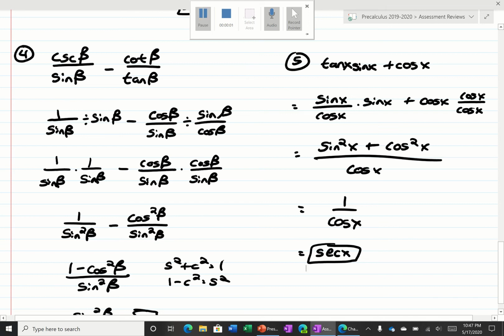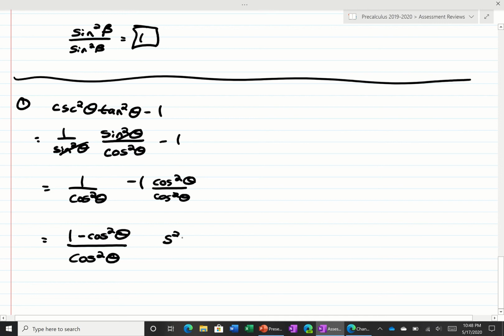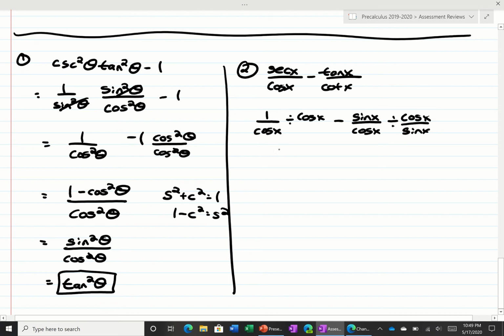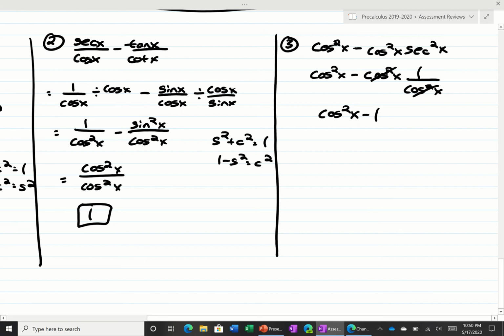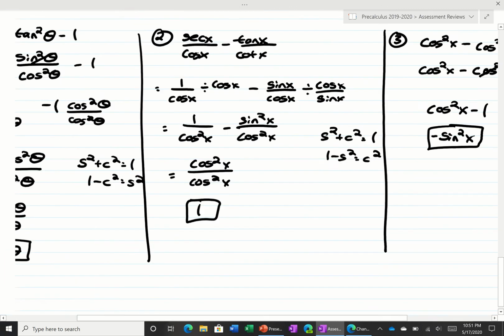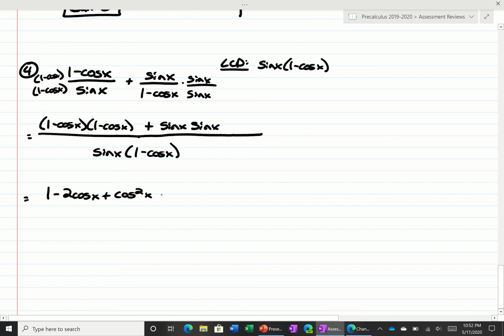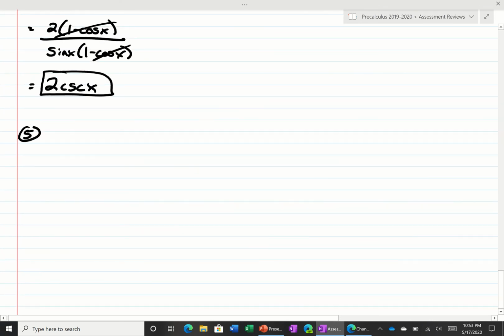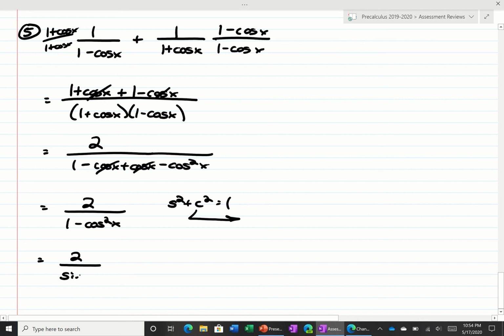PC - 5/29 Quiz Review